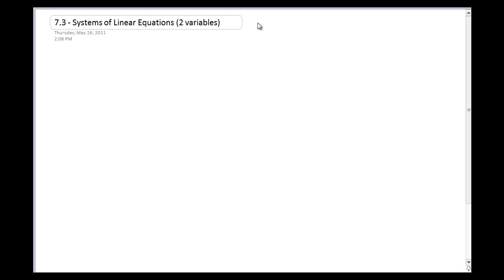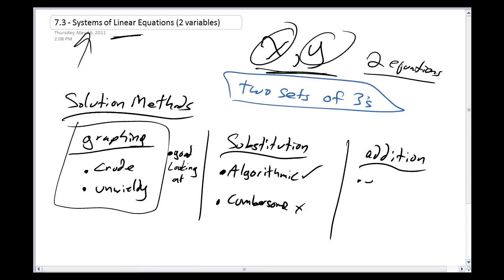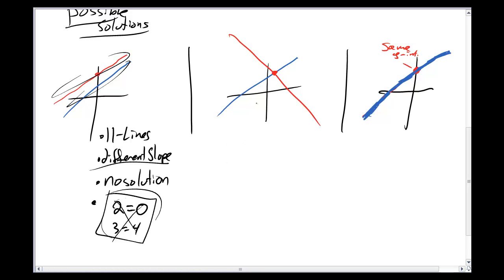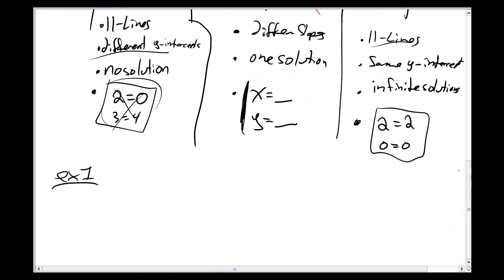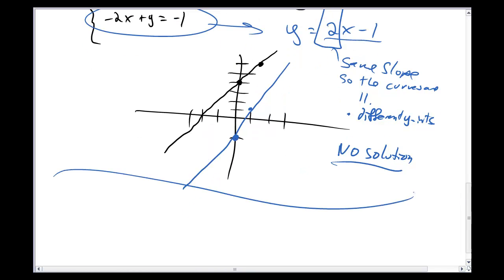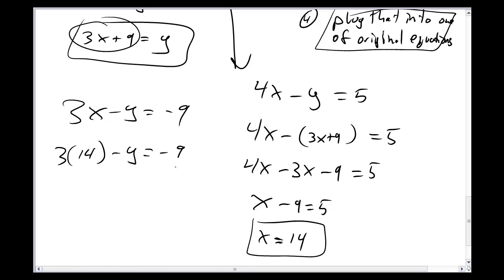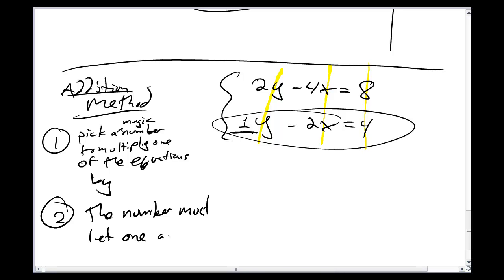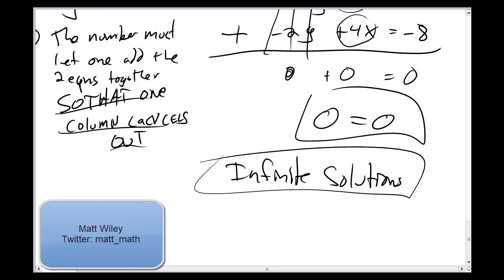7_3_SystemsofLinEqns_2var1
Systems of Linear Equations with two variables.